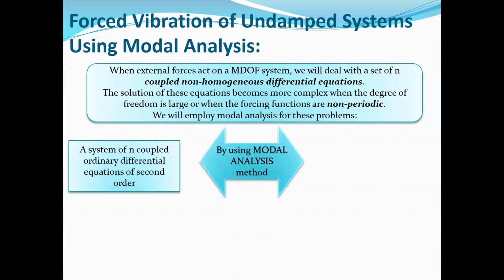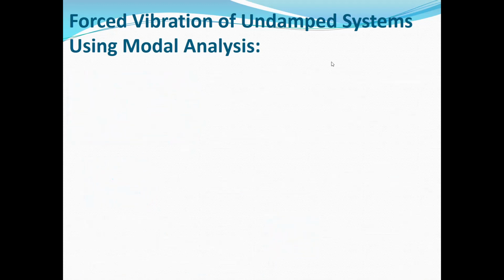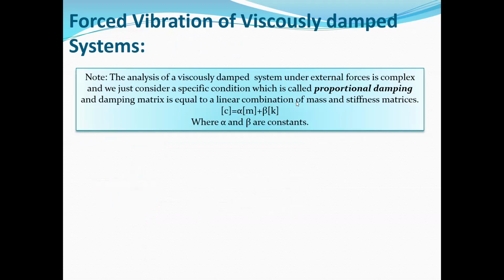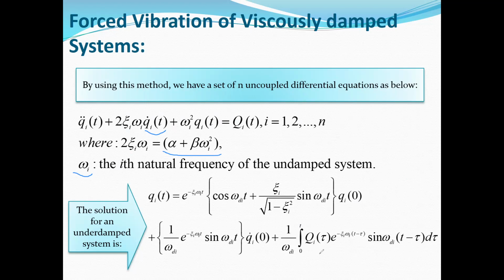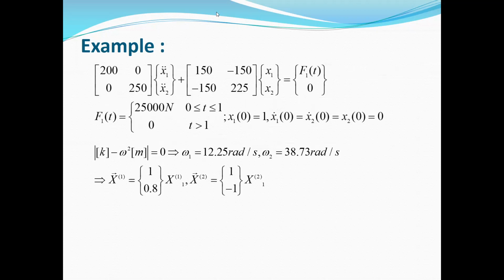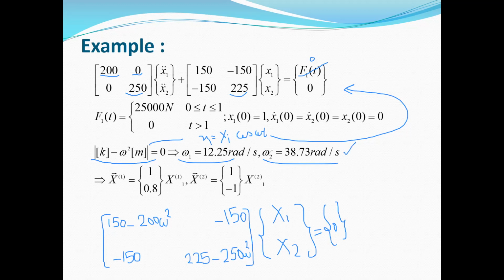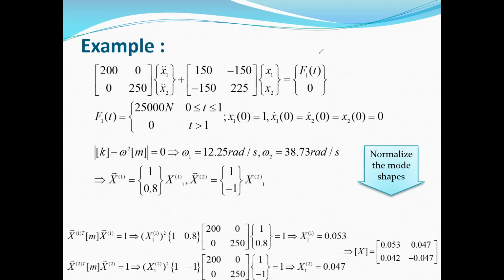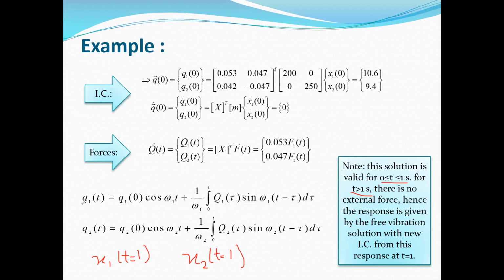MM366 - Week 12 Lecture on Wednesday